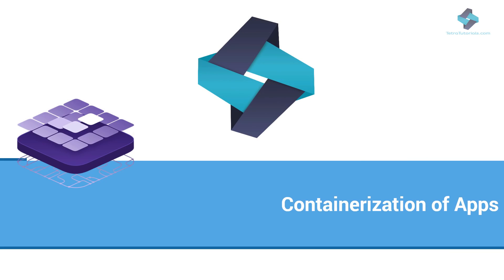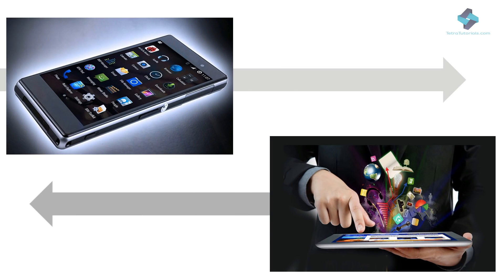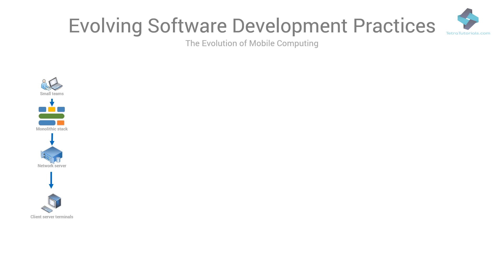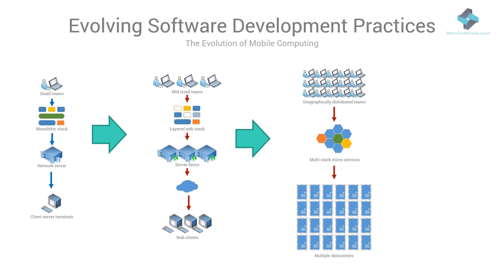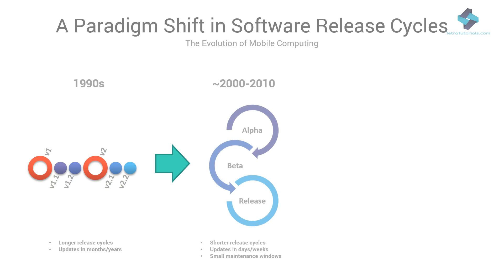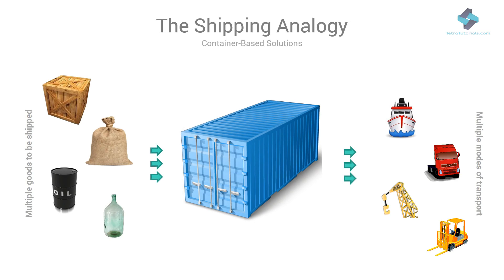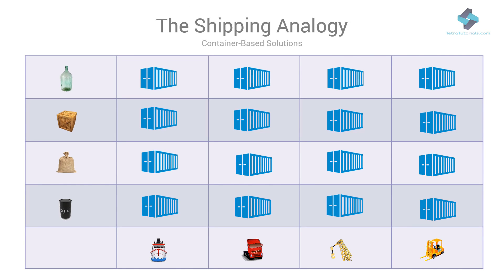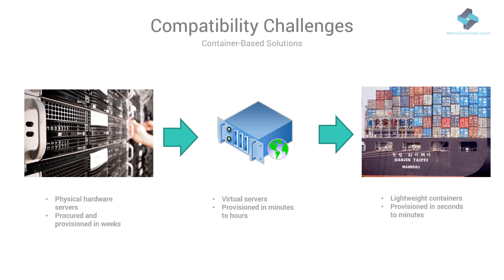Docker Tutorial for Beginners: What is Docker Container Part 1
Docker tutorials for beginners, what is docker container part 1.

Video Transcript:

Docker Tutorials for Beginners: In this module will focus on containerisation technology. we will go over the evolution of computing software development and DevOps processes. we will witness how the increase in scale and complexity has led to the popularity of containers and container related technologies like a docker. it has in some years since Marc Andreessen the founder of mosaic and Netscape coined the phrase software is eating the world. but indeed it is true today the idea that every company needs to become a software company is considered almost a cliche.

No matter your industry you are expected to be reimagining your business. to make sure you are not the next local taxi company or hotel chain but completely off-guard by your equivalent of uber or Airbnb. modern day software consists of ubiquitous mobile apps and websites.

Many of these apps and other applications are a critical part of our daily lives. we rely on them for mundane tasks like paying bills everyday banking getting in touch with our colleagues and loved ones. doing business in the 21st century means embracing the world where software quite literally powers everything.

From televisions to cars and from social media to banking systems. let's explore the implications of this advancement by looking at the evolution of computing over the years. software development has seen a paradigm shift in the last few
decades. from the beginning of completing era in the 1960s up to late 1990s, the software was built by relatively small teams. these things use large monolithic software stacks to build relatively simple and smaller applications which were used by 12 few tens of people.

These applications were deployed on a central network server which the users connected via their terminals and use the application. these terminals use proprietary protocols to connect to the central servers. then in late 1990s web started to gain tremendous popularity the web applications began to grow in size and complexity. we needed few more people in our engineering departments to build these applications.

They began using layered stacks and specialized components for different parts of the system. these web applications were deployed on small to mid-size server farms and users connected to these applications over the public internet using their web browsers and popular TCP and HTTP protocols. now comes the current era of ubiquitous connectivity and ever increasing adoption of mobile computing.

To cater to these demands the model mobile apps and web applications are reaching global scale and billions of users. these app and web applications are built by larger teams which are geographically distributed. they build those large applications by stitching together a collection of services API or micro services. these services use a variety of stacks and are independent of each other .the services run on clusters spanning thousands or tens of thousands of servers or nodes and the consumers use these applications over the cloud and the public internet using their mobile tablet and desktop devices. since software release cycles are the essential part of software development process it also evolved along with the overall software development paradigm shift.

YouTube Trends:
docker Tutorials for Beginners
docker Tutorials
docker Container
docker swarm